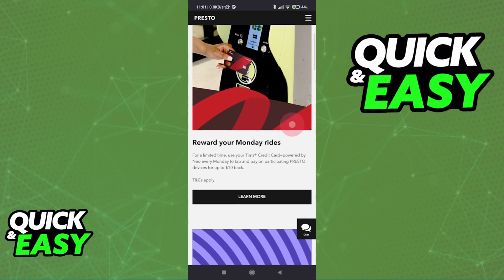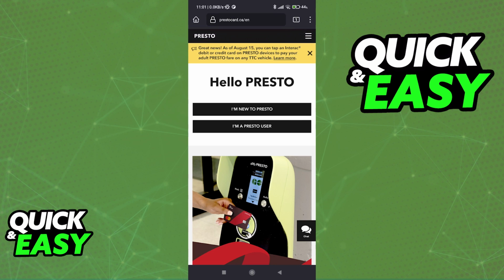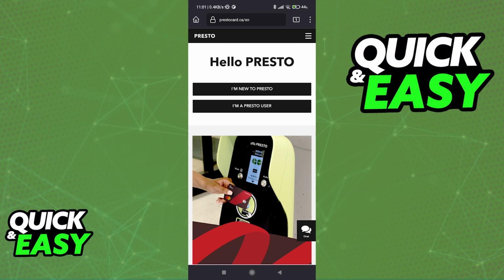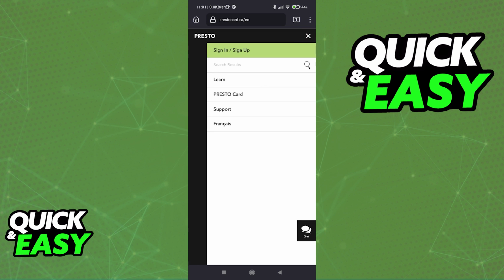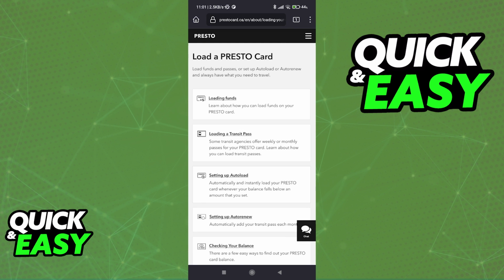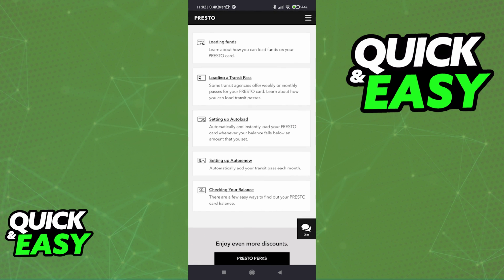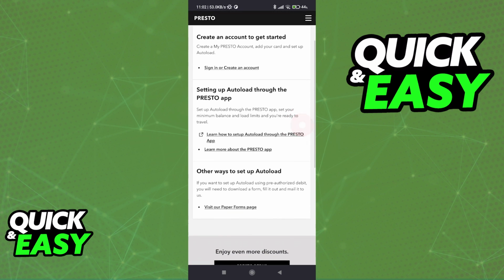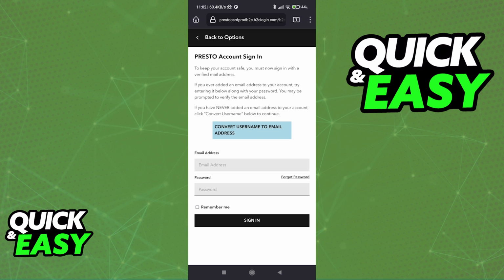How To Recharge Presto Card Online (Step by Step!)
In this video I will solve your doubts about how to recharge presto card online, and whether or not it is possible to do this.

Welcome to the video: How To Recharge Presto Card Online
I hope I have helped you with the video!